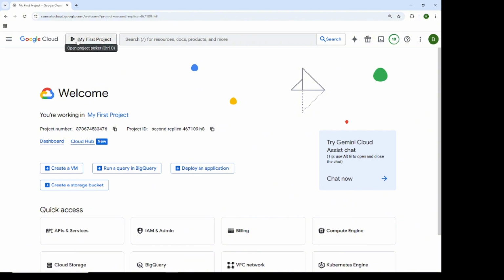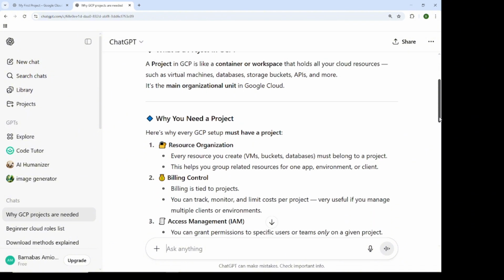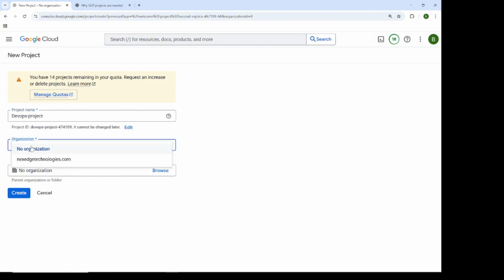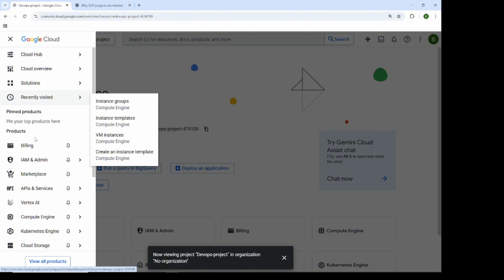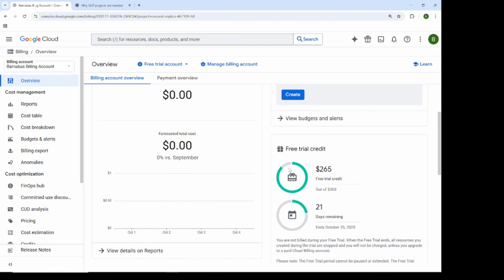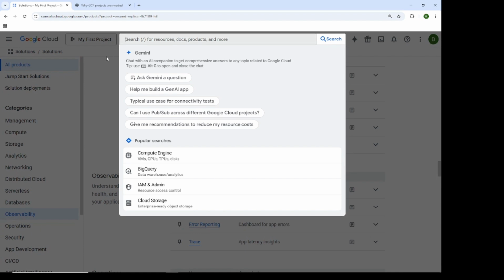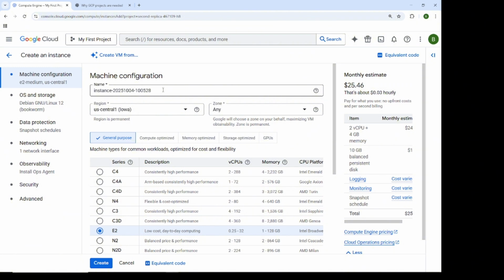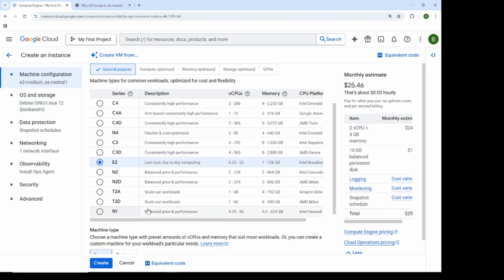How to Create a Virtual Machine (VM) in Google Cloud | Step-by-Step Guide 02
In this tutorial, you’ll learn how to create a Virtual Machine (VM) in Google Cloud Platform (GCP) step by step. Whether you’re a beginner exploring cloud computing or an IT professional setting up infrastructure, this guide will walk you through the entire process—from logging into Google Cloud Console to configuring your VM instance.

👉 What you’ll learn in this video:

How to access the Google Cloud Console

Step-by-step process to create a Virtual Machine

Choosing machine type, region, and operating system

Connecting to your VM via SSH

Best practices for managing your VM in GCP

If you’re new to Google Cloud, this video will help you get started with cloud computing the right way!